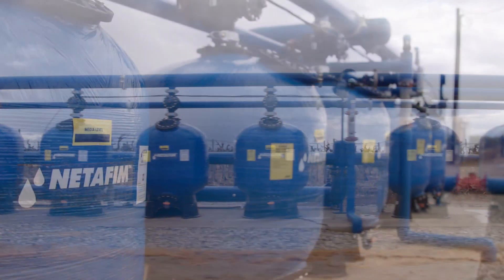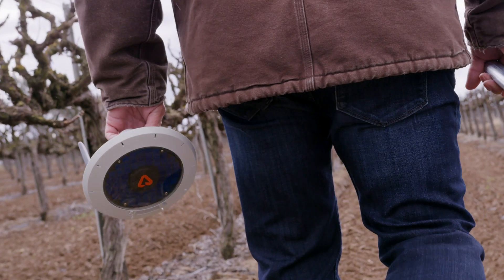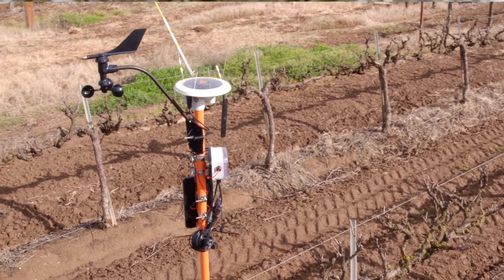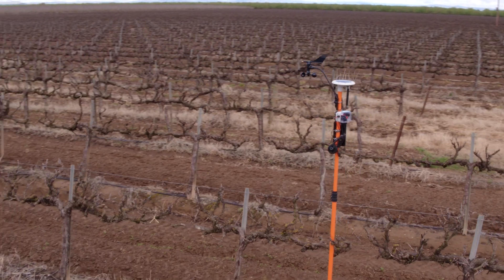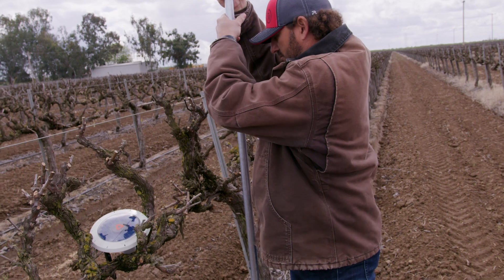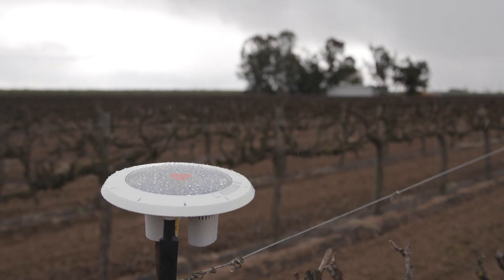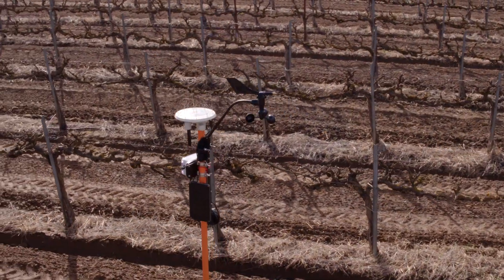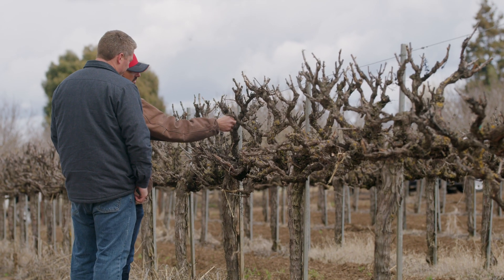Arable & Netafim: Better Data to Grow More With Less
Arable, leader in field intelligence for agriculture, and Netafim, precision irrigation pioneer, partner to deliver the most innovative digital solutions for water and crop management.